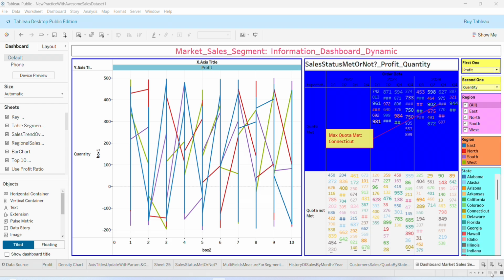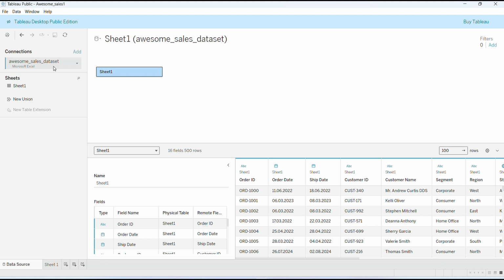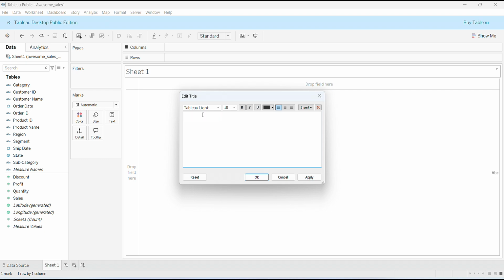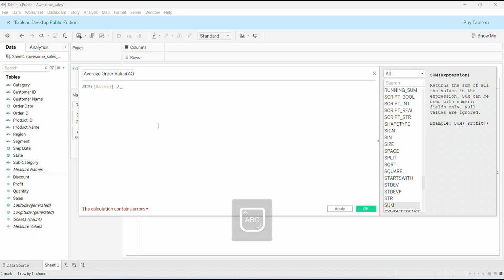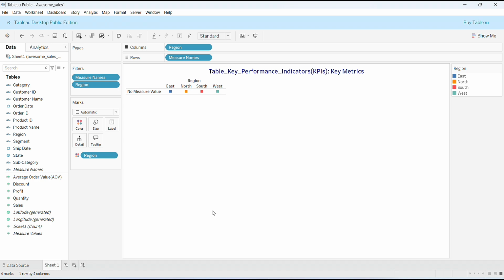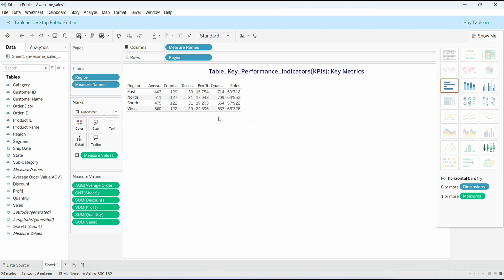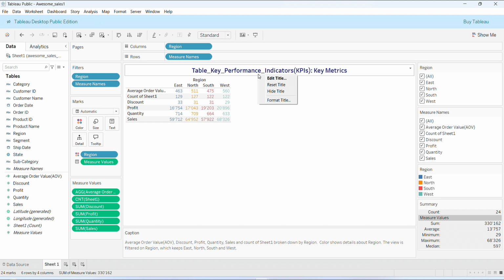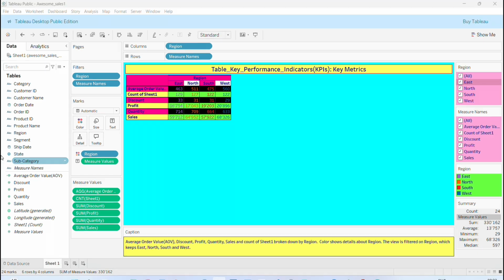IT E-Learning Tutorial Tableau 4th Workbook Pt.1 AwesomeSales Analysis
Shalom & Welcome to a new training on ‘Tableau Public desktop’, this is the Pt.1 of the 4th Workbook, this time we want to Data Visualize some awesome sales. It’s a good practice Tableau for Sales Analysis too, it’s a common topic to train on that kind of dataset. So, we’ll work with a generated Excel dataset about some random sales of USA’s companies. Today we want to start this Workbook together and do just 1 sheet@time until we reach 12 sheets and then of course we’ll do another dashboard at the end. All right, let’s do it..

If you'd like to work with my dataset: AirQuality_HealthImpact_2019_2024.xlsx and the second one called: AirQuality_HealthImpact_2019_2024_Extended.xlsx (Excel datasets( (for free), if you want to get the first Workbook called: worldAirQual.1.twb &/or worldAirQual.2.twb &/or worldAirQual3.Joins.twb &/or Awesome_sales1.twb(Cost), If you want an online live private IT Class (cost), well just Join me

in English, German  & French Versions
And i also have 2 Meal / Grocery Planners And a new Daily Planner 2025

Jophielle: Trilingual Certified Reception Staff(English. French. German. Spanish. Éton)
Convenient: Tue-Fri